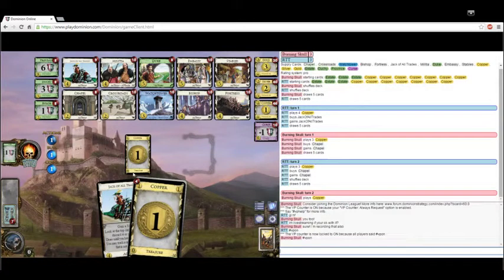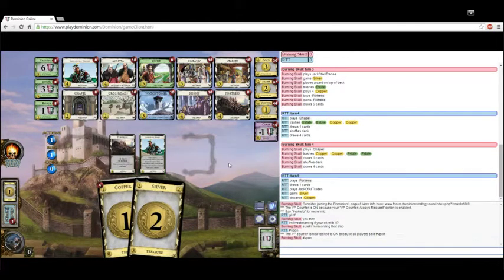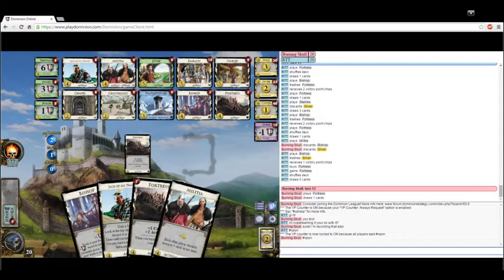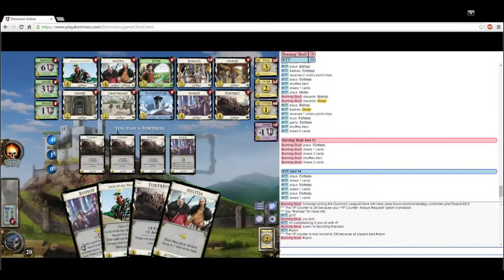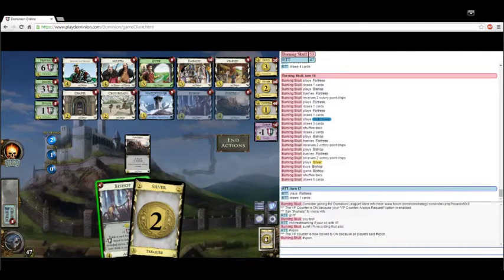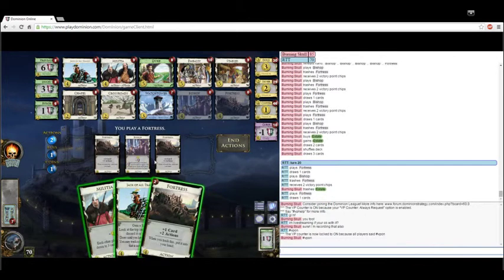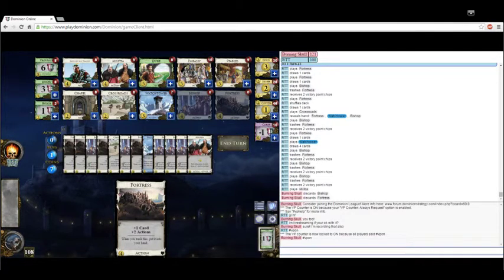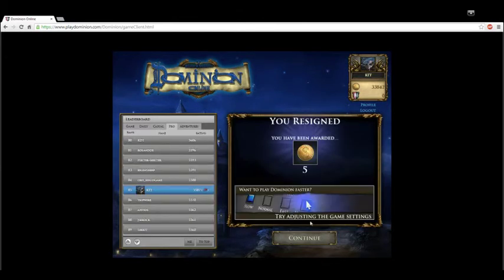Dominion WorldCup vs BurningSkull Game 1